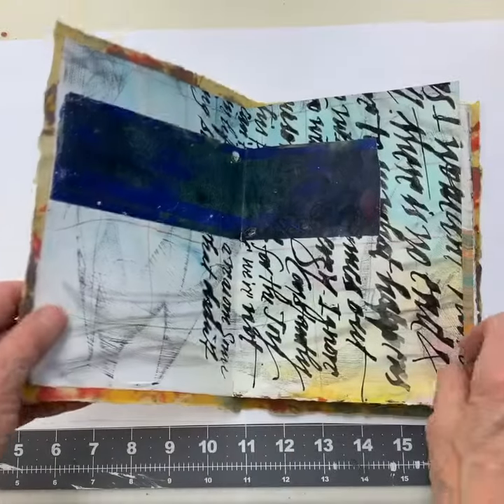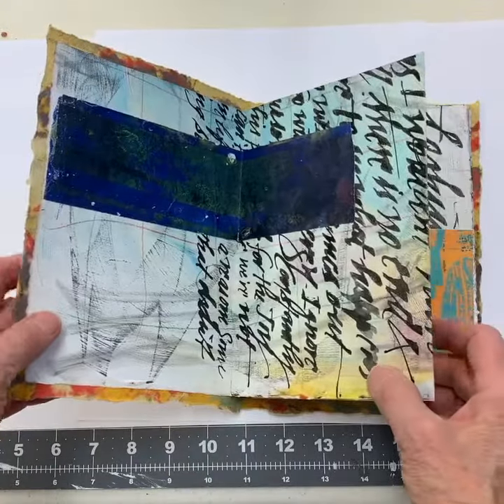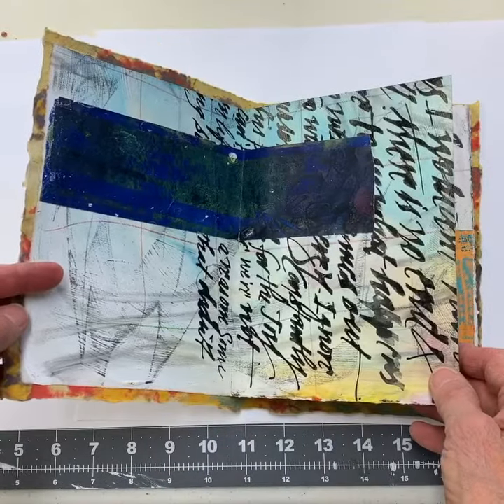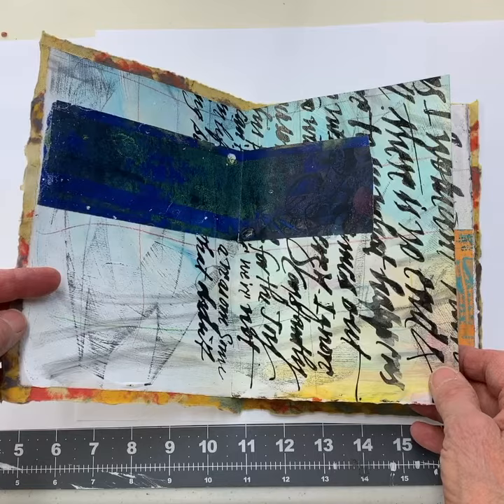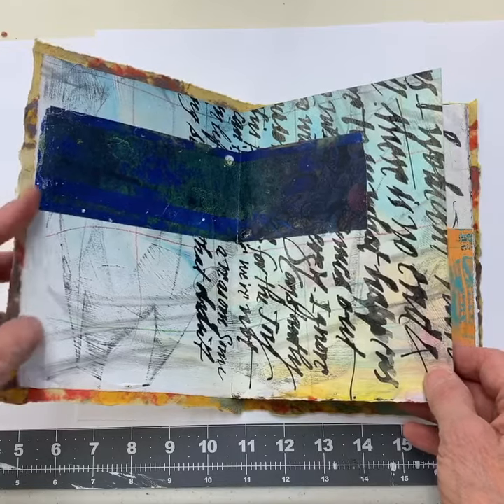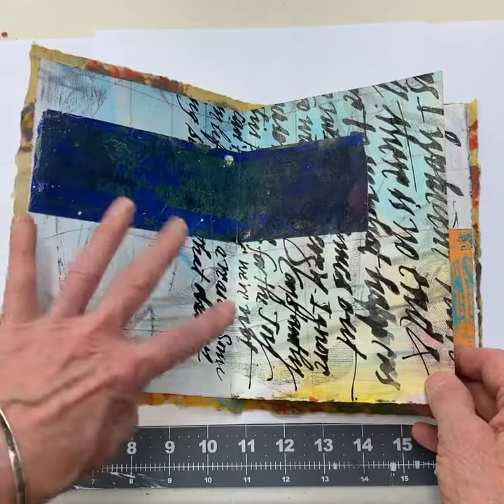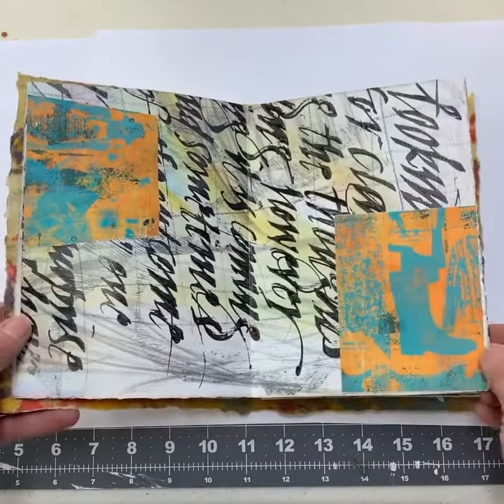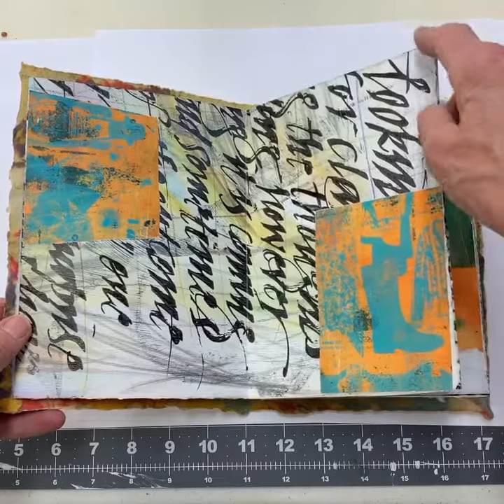April 19, 2020